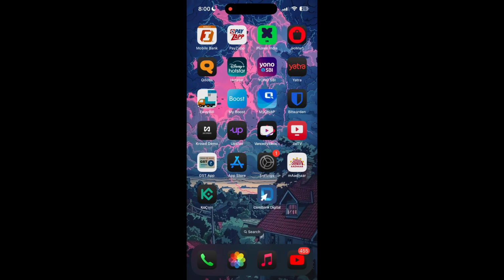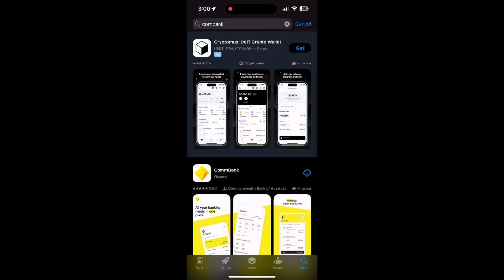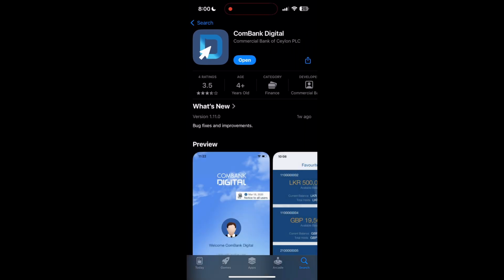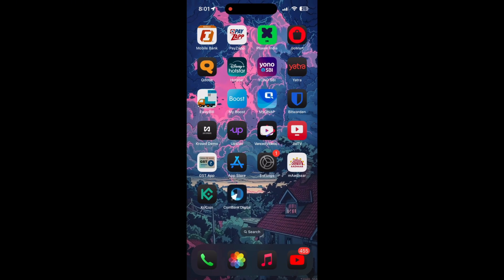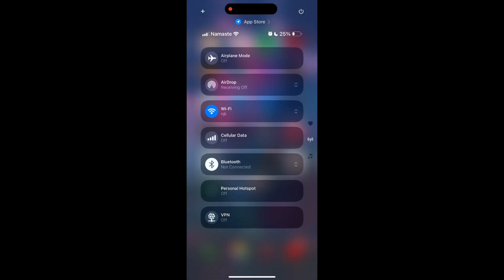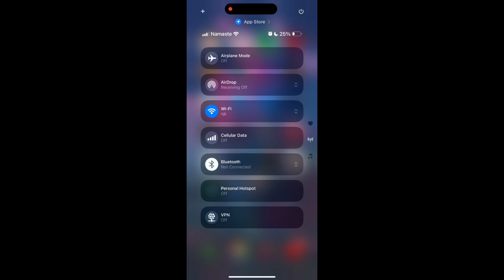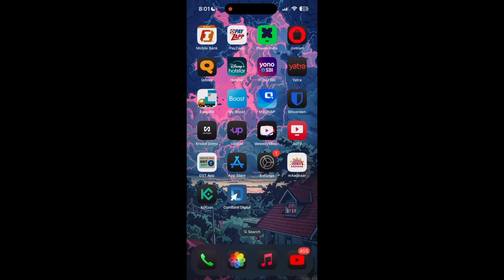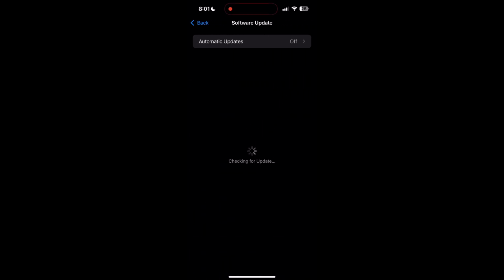How to Fix Com Bank Account Login Not Working 2024?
Having trouble logging into your Commonwealth Bank (Com Bank) account? Don’t worry, we’re here to help! In this video, we’ll walk you through simple steps to fix common login issues. Whether you’re facing password problems, encountering error messages, or experiencing app glitches, this guide will help you get back into your account quickly. Watch the video to regain access to your Com Bank account and manage your finances without any hassles!